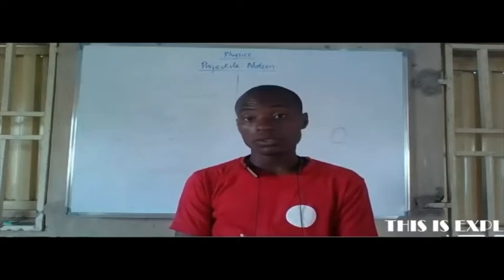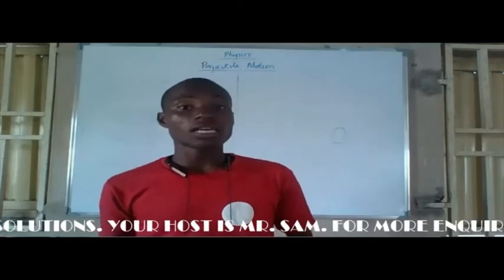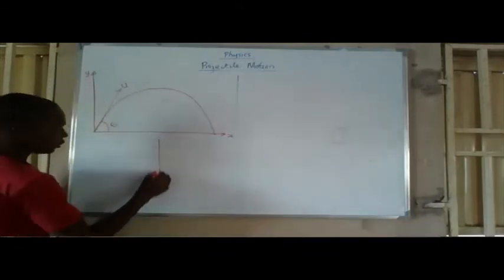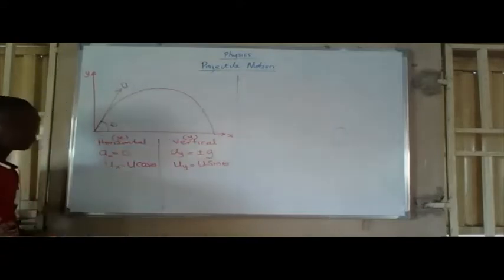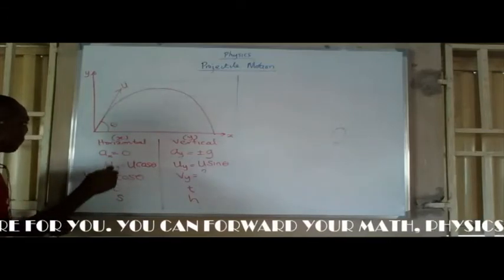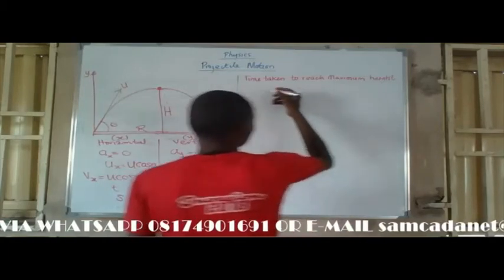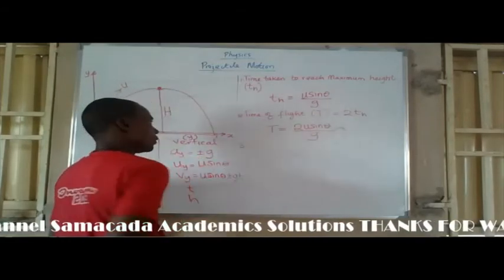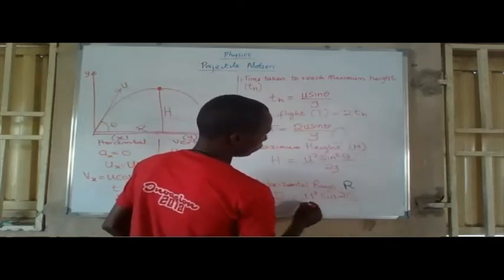Projectile Motion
Physics